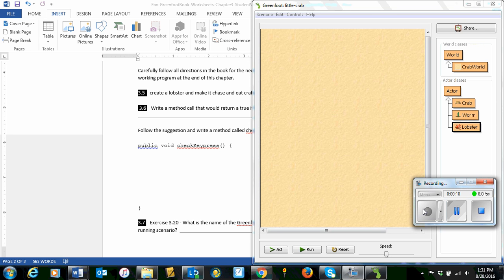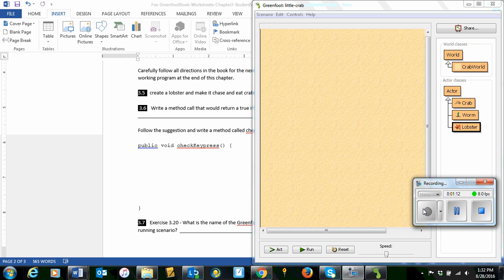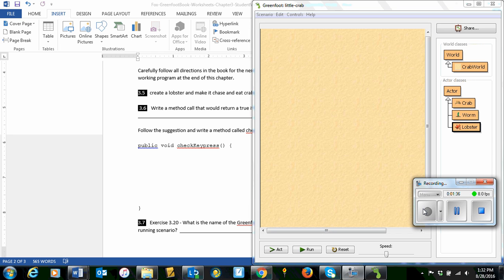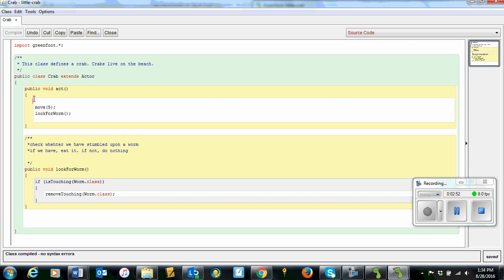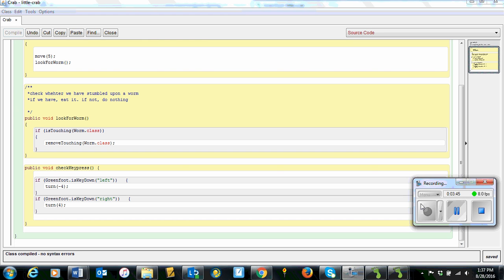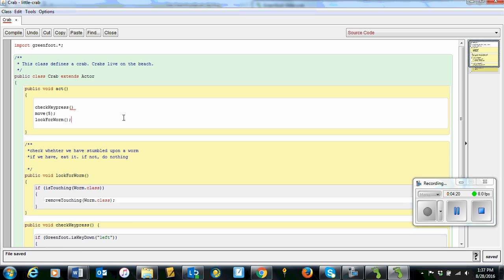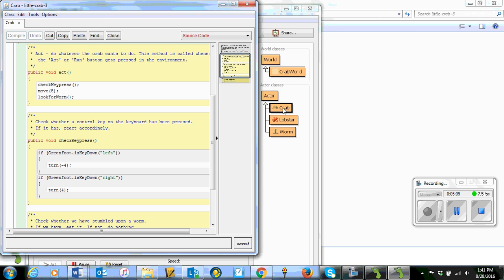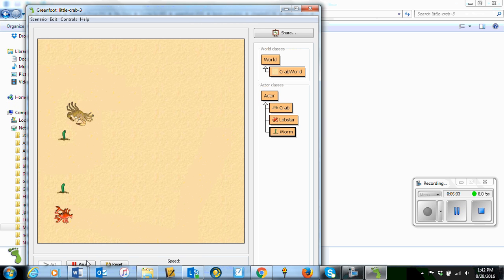3 6 keyboard control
drcss comp sci 40S Greenfoot 3.6 Keyboard Control